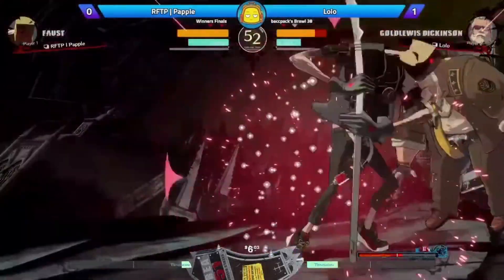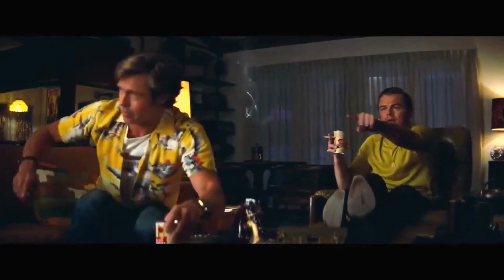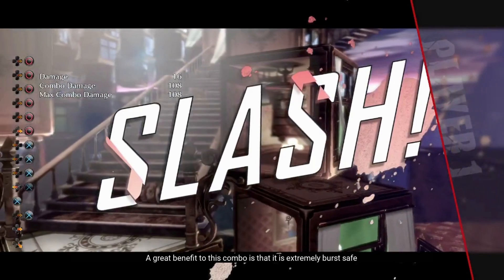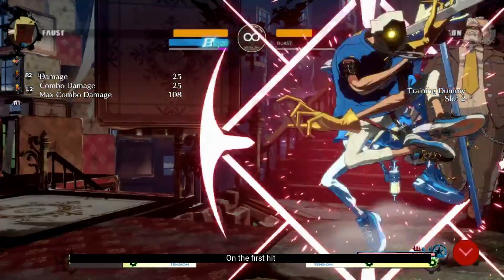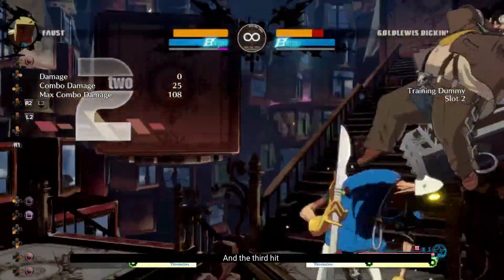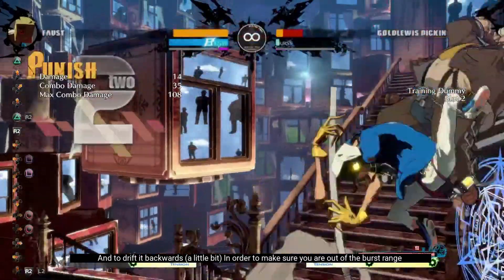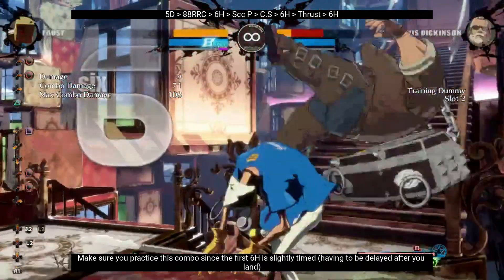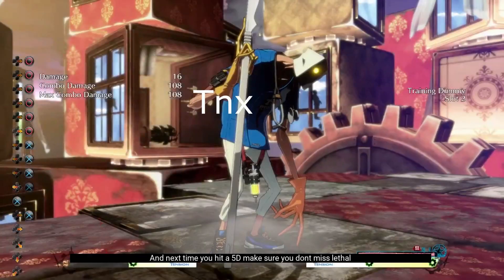Should It Kill #4 - 5D 88RRC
This time featuring a Common situation 5D on hit!

if you ever have any questions feel free to drop them here in my discord or twitch channel

dont miss lethal :)